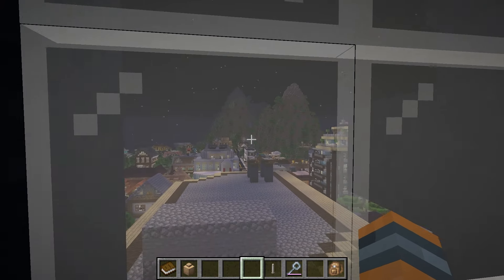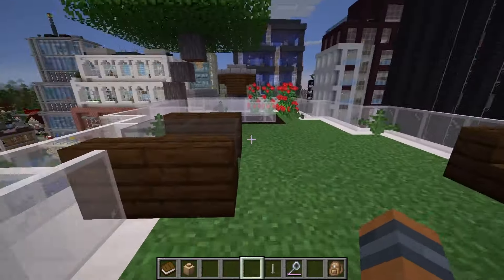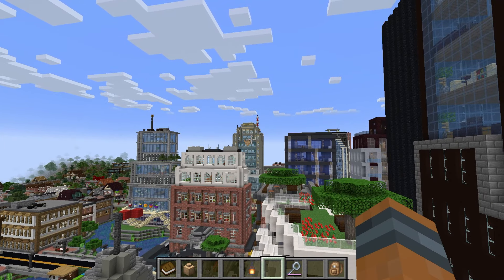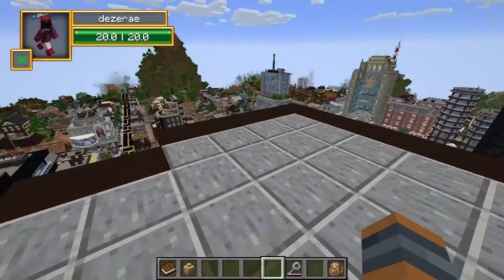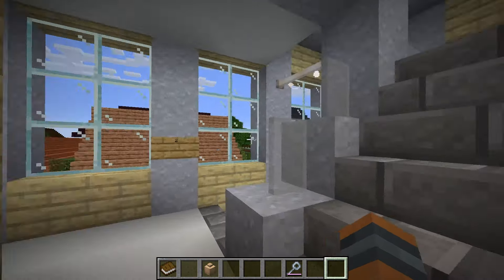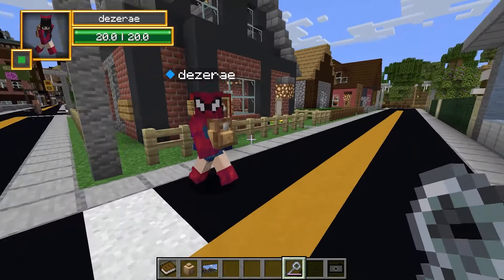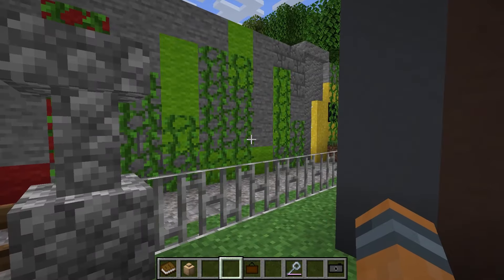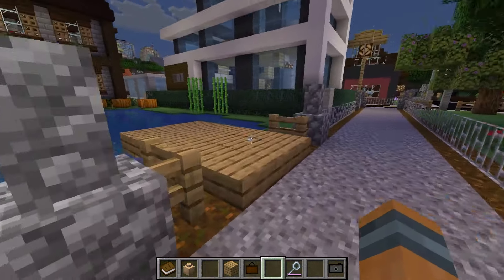Minecraft Map Showcase | WANDERING THE NEIGHBORHOOD! #2 w/ Girlfriend (City of Newilse map v1.3.1)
Today me & my special guest wander the neighborhood in the city of Newilse, a wonderful & over 10 year old map by Blip Noir!

**Note: Some mods may require a relation mod, usually a library or API mod that needs to be installed along with the main mod. Its best to go onto the CurseForge page of the mod you want to download & check the "Relations" tab to see if any other mods are required with your desired mod. Ensure it is the right game number & mod version number that goes with your chosen mod. Happy Modding!**

I do Mod Reviews, Snapshot Showcases, Mini Games, & Adventure Maps!